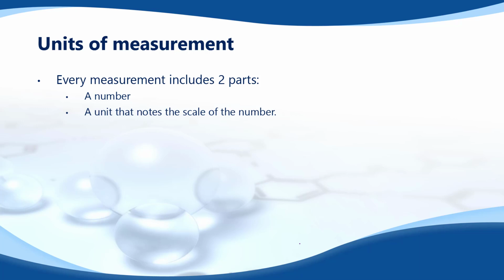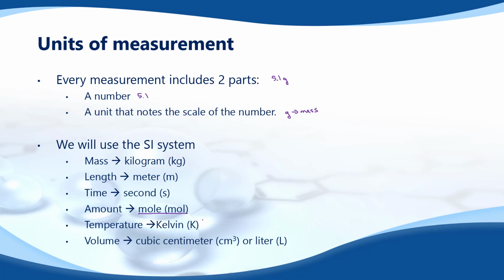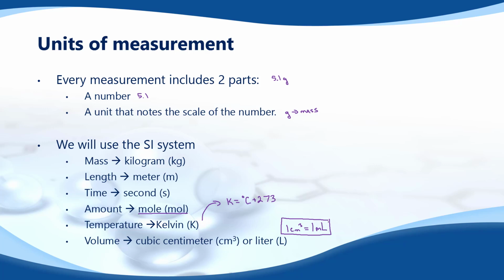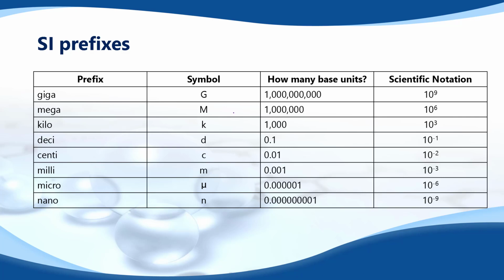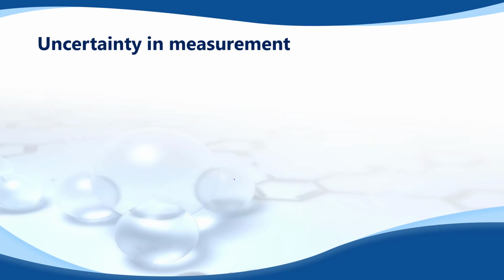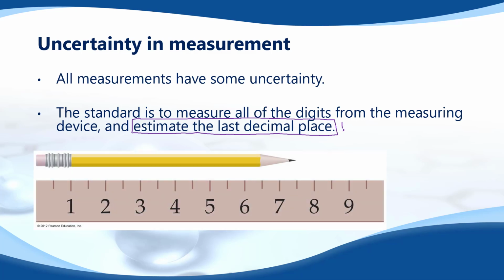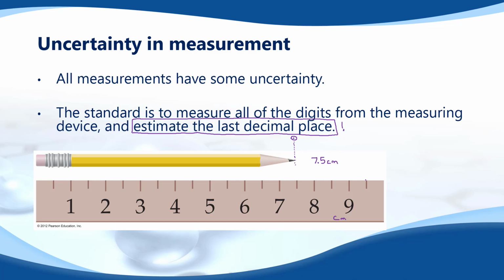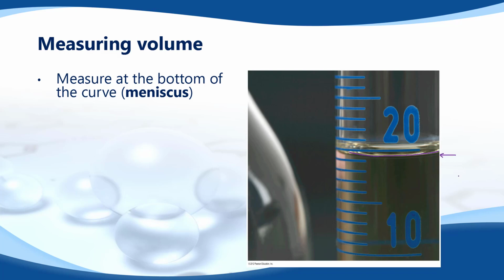5.2 - Measurement and Units